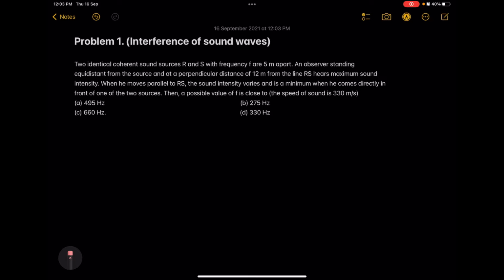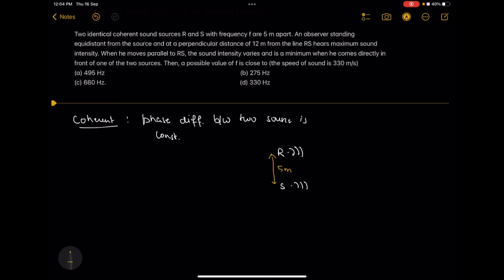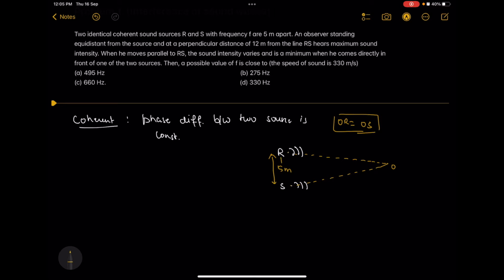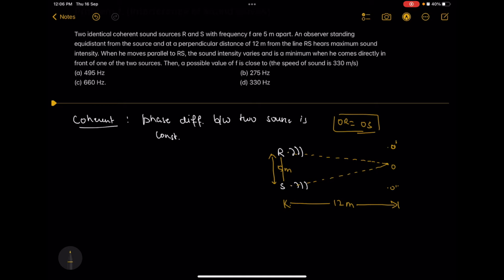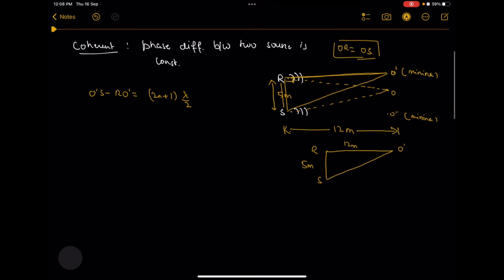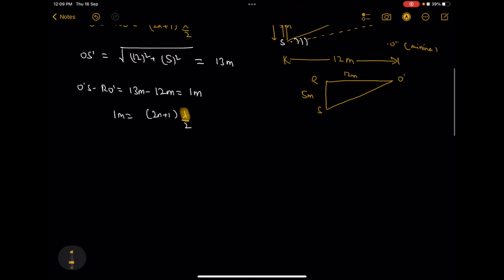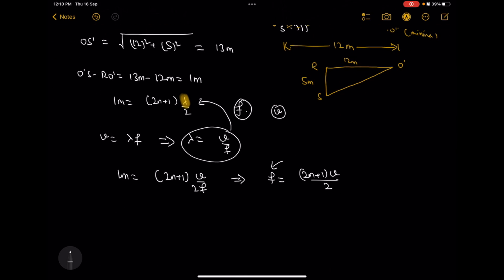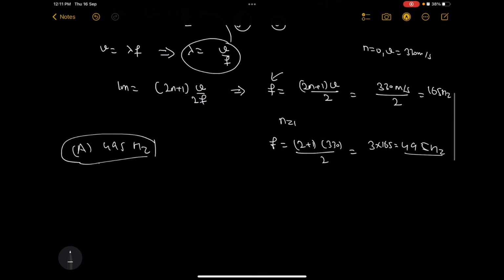Interference of sound waves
Hey guys,
It’s me Ramanuj Raman. This is problem on interference of sound waves. The phenomenon of interference is mainly heard in lot of physics textbooks to be related with light. But in reality it is a general wave superposition which can be extended to any form wave whether they are transverse like light or longitudinal   like sound.
The phenomenon of interference and diffraction had an profound affect on the development of physics which eventually lead us into the quantum world.